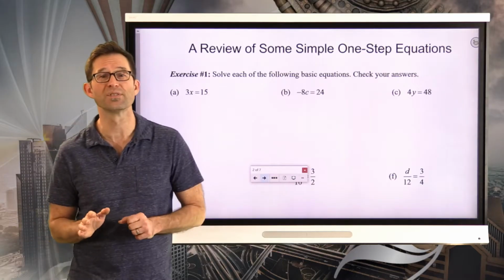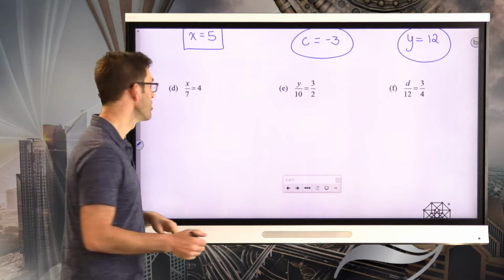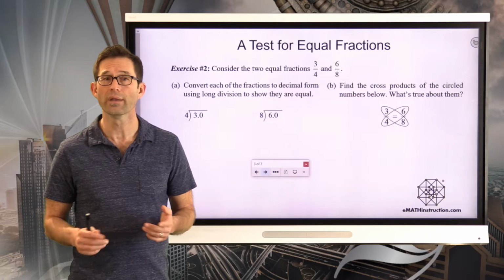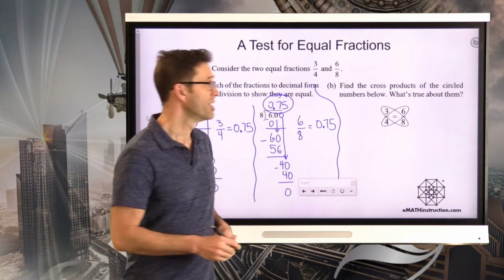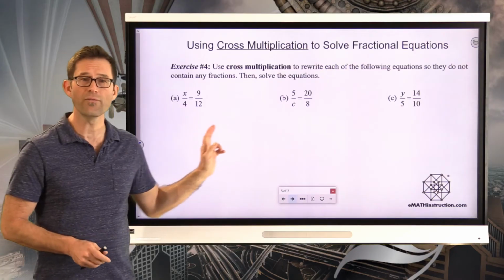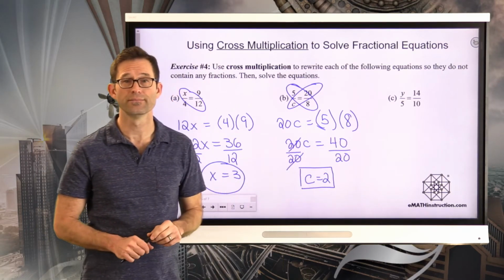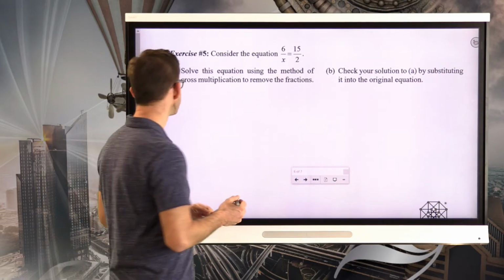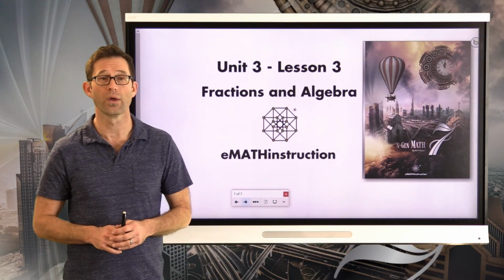N-Gen Math 7.Unit 3.Lesson 3.Fractions and Algebra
In this lesson students review basic equation solving techniques involving fractions. They then learn and practice cross multiplication in order to solve proportions.